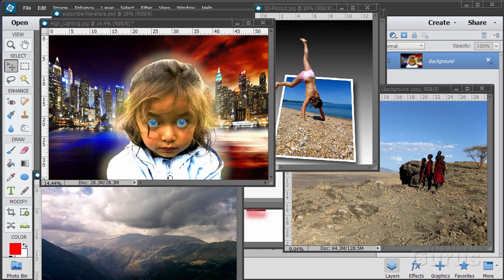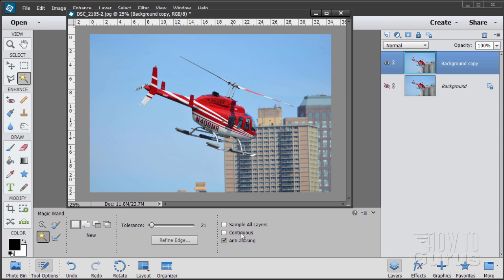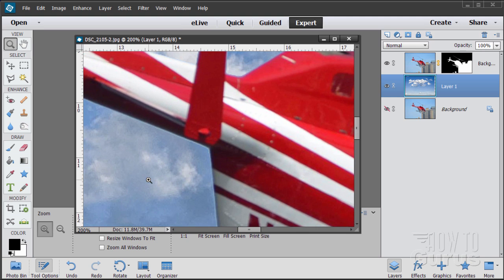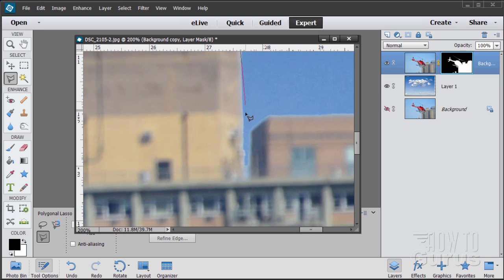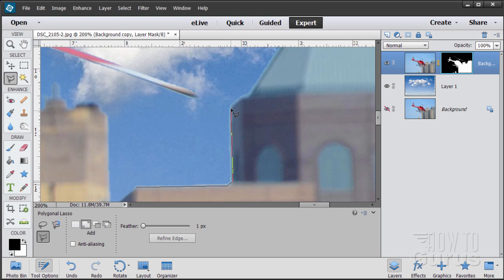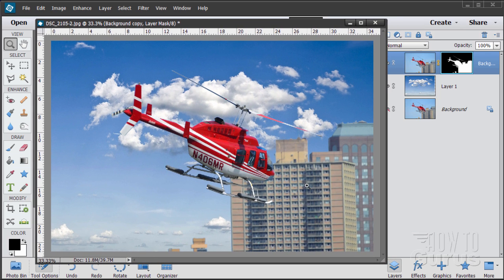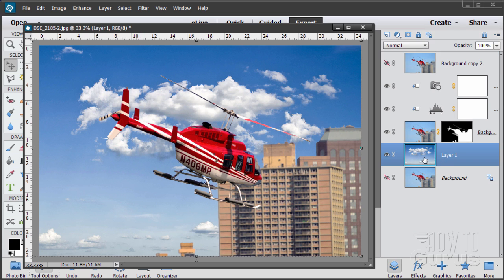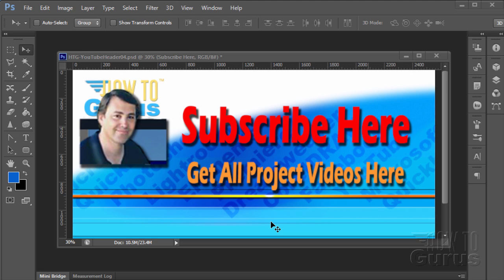How You Can Change a Sky Background in Photoshop Elements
Change sky background Photoshop Elements. I show you how you can improve a photo by changing the sky background in Adobe Photoshop Elements. This simple but dramatic Photo Manipulation uses careful selections to Combine Photos to create a better sky. Demo uses Layers, Layer Mask, Selection Tools.